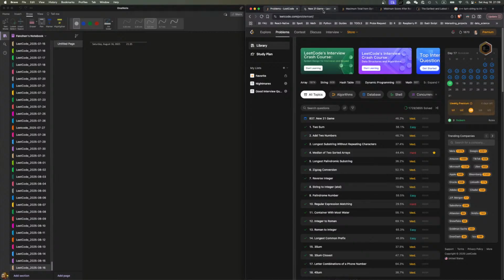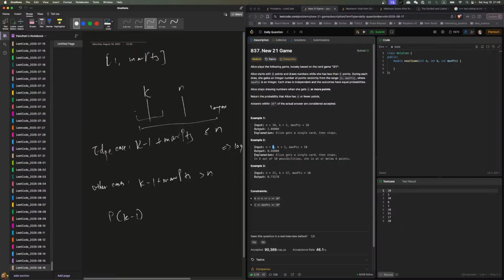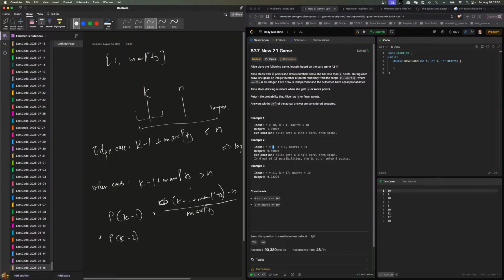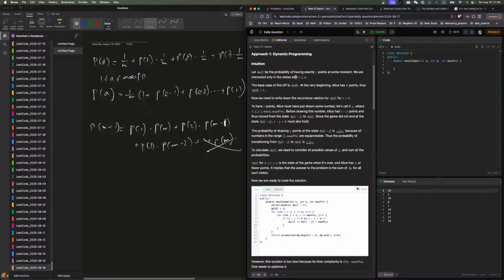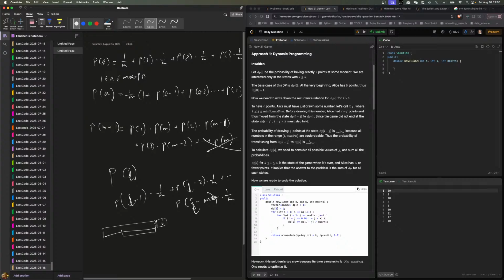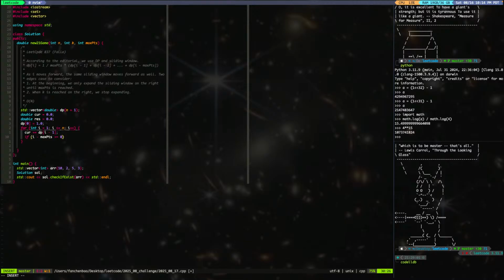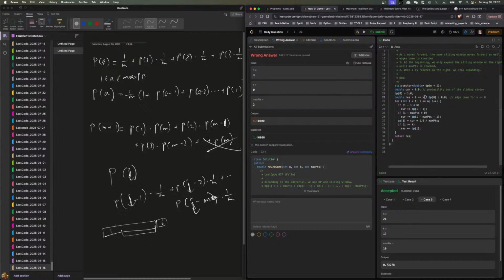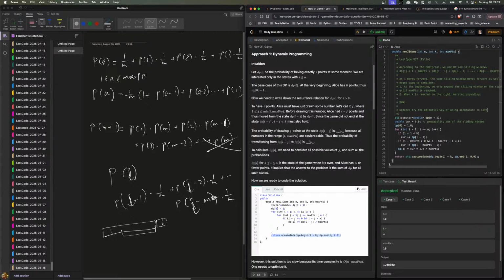2025-08-17 LeetCode 837 (Fallo)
Puedo sentir que mi capacidad para resolver estos problemas disminuye día a día.